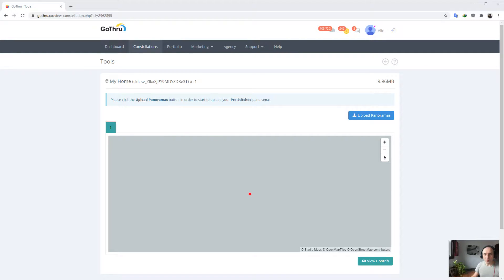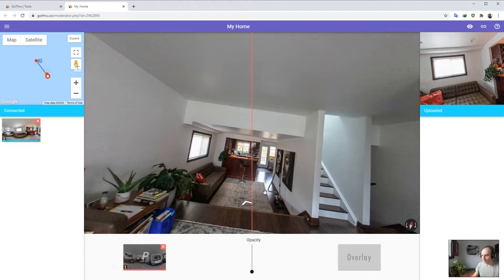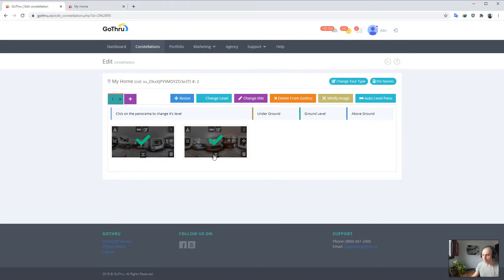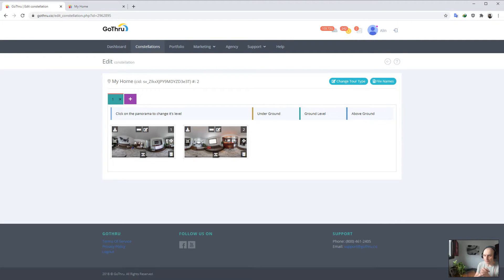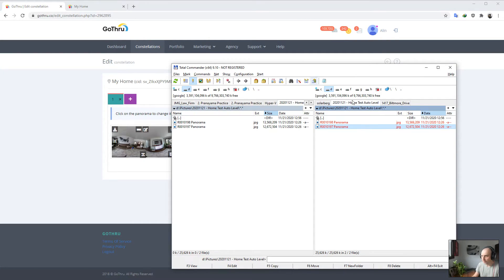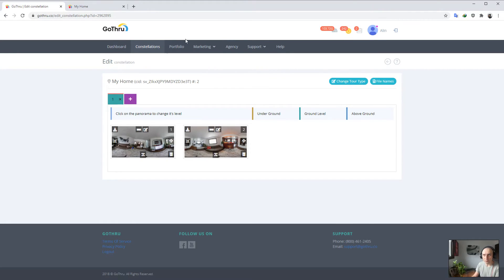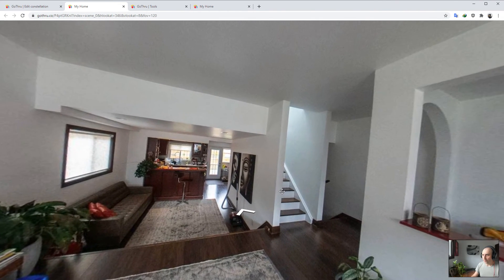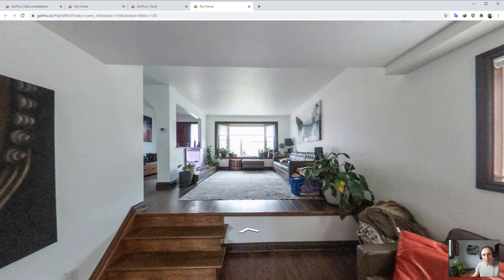How to Auto Level Panoramas using GoThru for Free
In this tutorial we are talking abut auto leveling panoramas using GoThru
Right now we can auto level panoramas created with Insta360, Ricoh Theta and basically any 360 ready camera. But there are a few limitations
1) Images need to be below 8000x4000
2) We can only auto levels panoramas where there are lots of straight lines. So if you are in a forest we won't be able to level such images.

If you've never worked with GoThru, please make sure you create an account with us